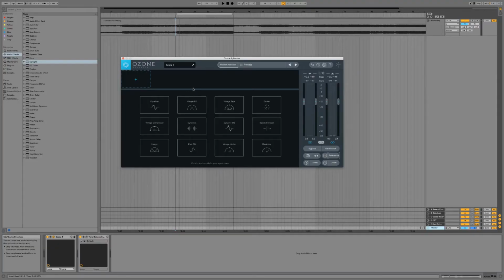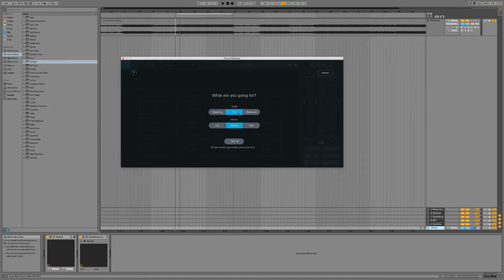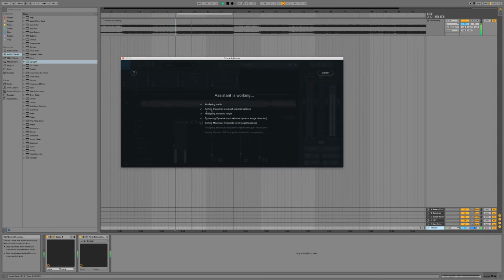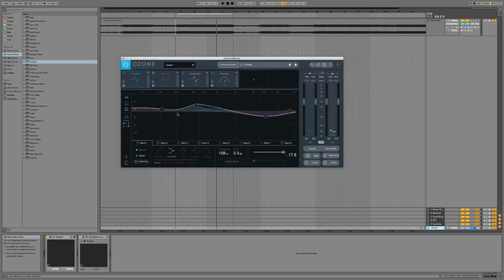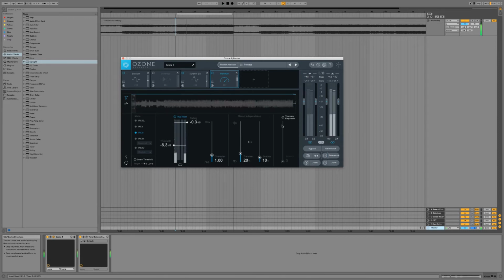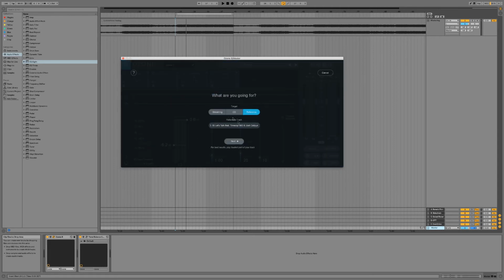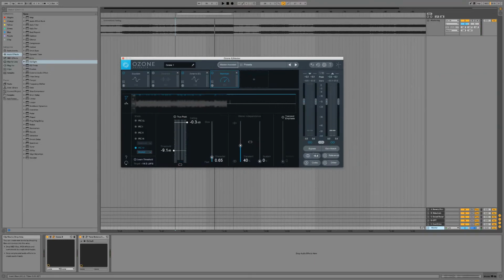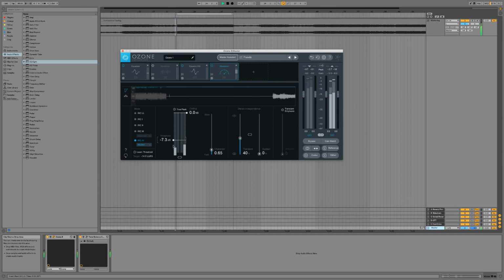PT 3 Master Assistant